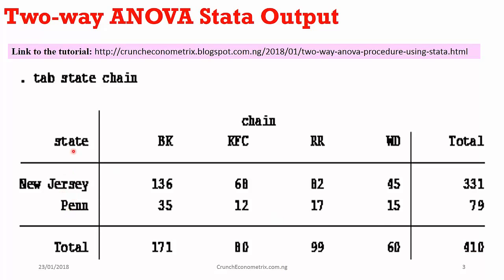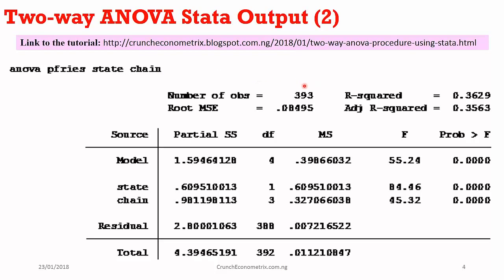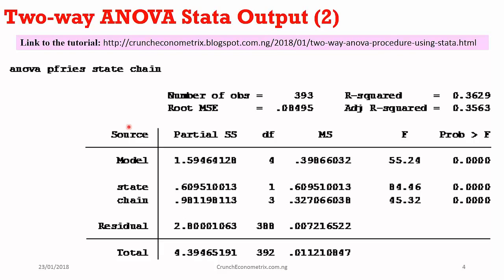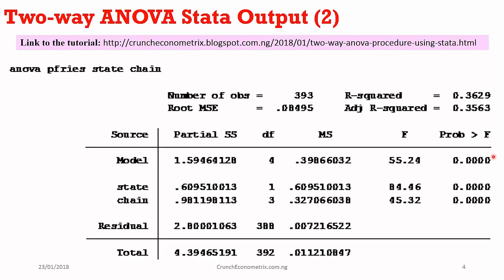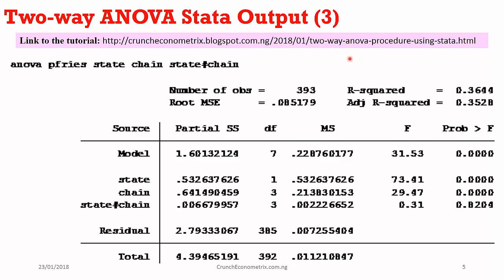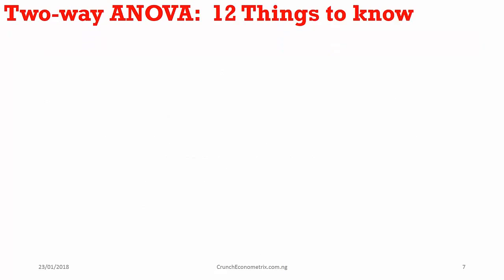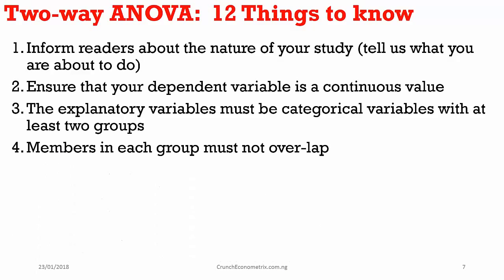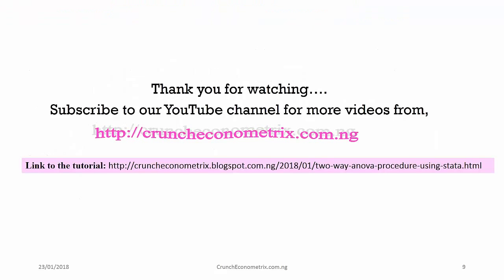(Stata13):Estimate and Interpret Two-way ANOVA Output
This video explains how to estimate and interpret two-way ANOVA output in Stata. The two-way ANOVA allows for one dependent variable which must be a continuous value and categorical explanatory variables with at least two groups. The each group must not over-lap. Always state the null and alternative hypotheses and ensure to run the two-way ANOVA estimations before carrying out any post-hoc checks otherwise Stata will give an error message. This hands-on tutorial shows how to estimate and interpret a two-way ANOVA procedure.